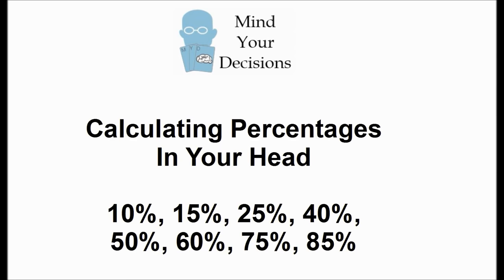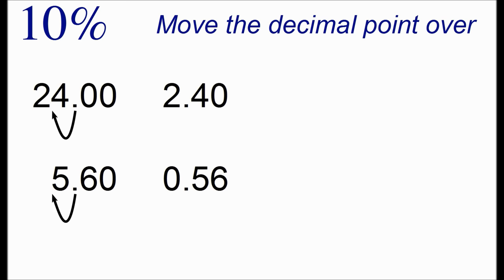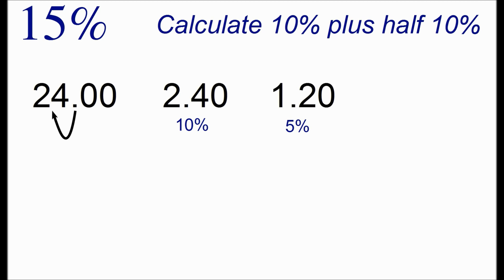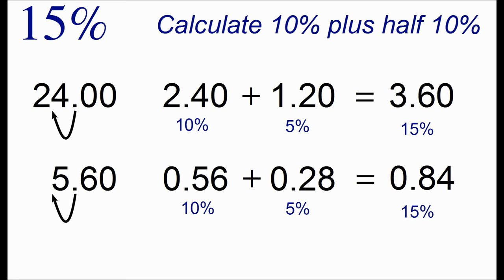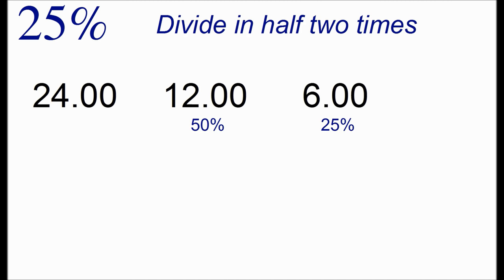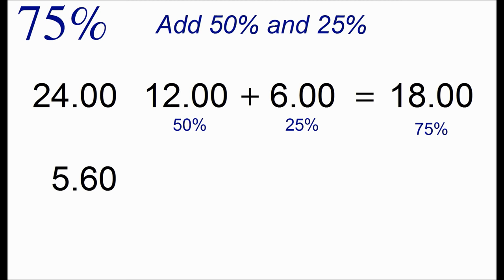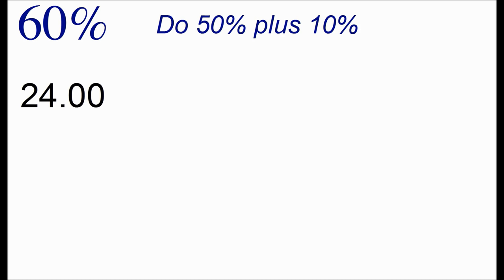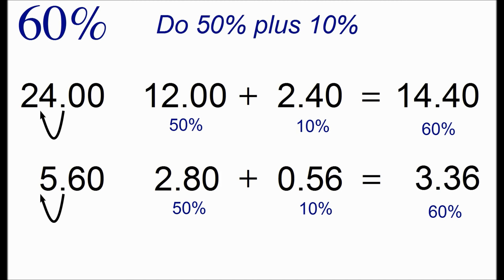How to calculate percentages in your head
Can you calculate 85 percent of 24 in your head? This is not as hard as it sounds. If you know how to halve numbers and divide by 10 you can probably do this in your head. This video explains how to calculate many percentages as a combination of ones that are easier to compute.

My Books